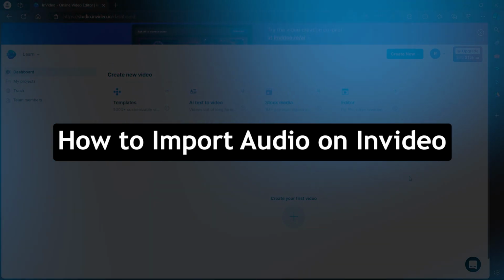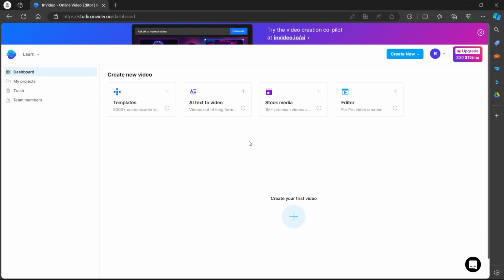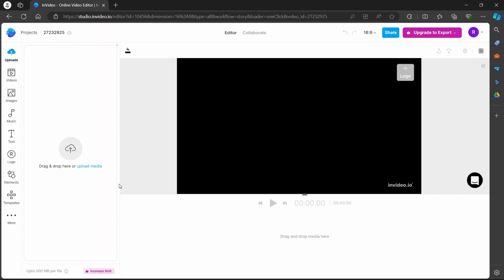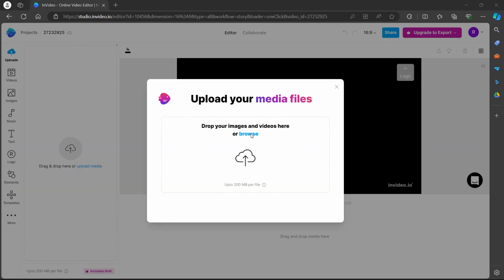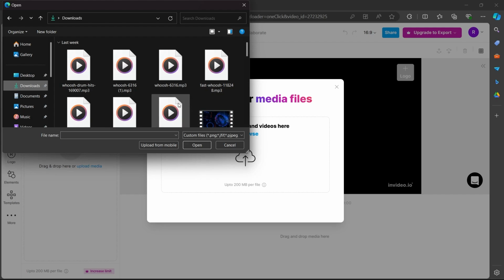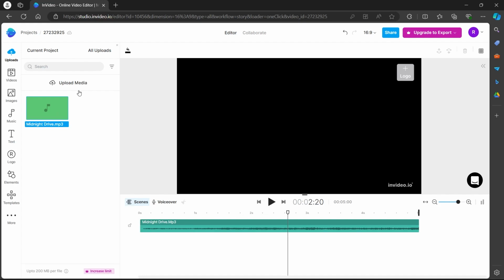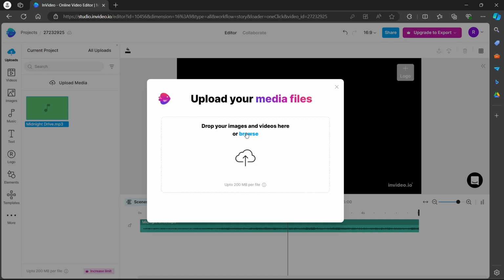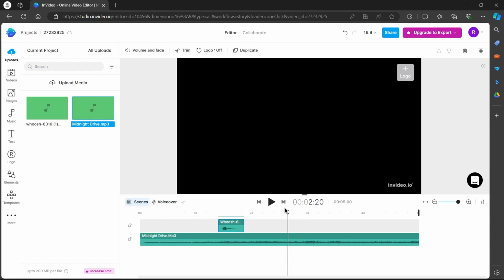How to Import Audio on Invideo (SIMPLE & Easy Guide!)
Learn how to import audio on InVideo with this simple and easy guide! In this video, we'll walk you through the steps to seamlessly add audio files to your InVideo projects, enhancing your video content with the perfect soundtrack. Perfect for beginners and experienced users looking to elevate their video editing skills. Follow these tips to effortlessly import audio on InVideo!